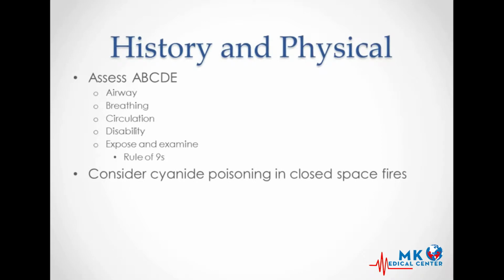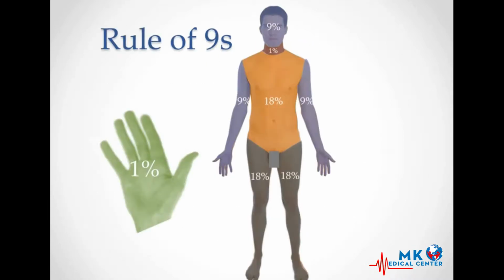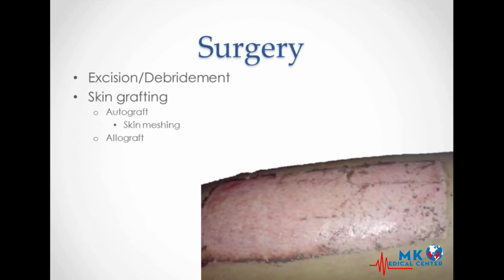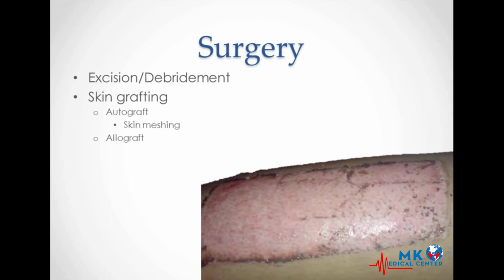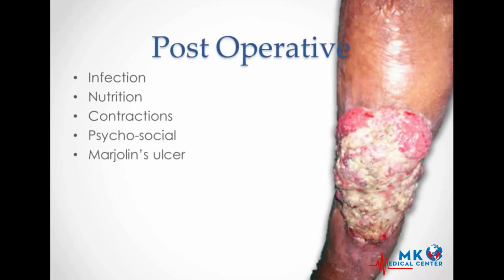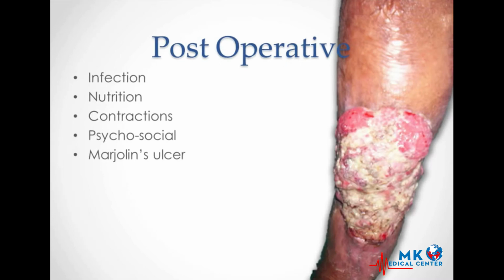Burns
We offer the highest quality MCCQE/ USMLE courses on the market. Our expert team Physicians provide you with high-yield, most relevant recourses and up-to-date curriculum materials and clinical approaches to help you prepare for USMLE/ MCCQE exams in order to pass them with the highest score that you can achieve.